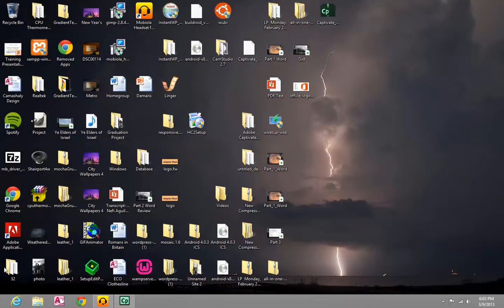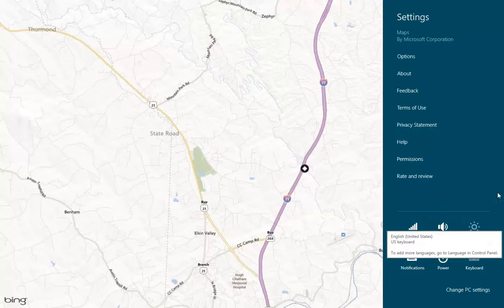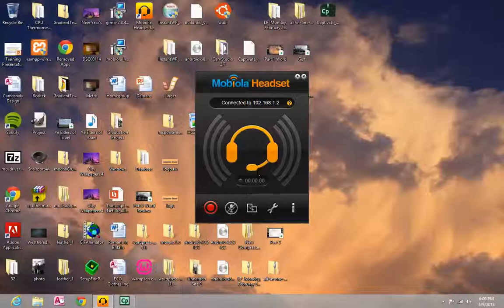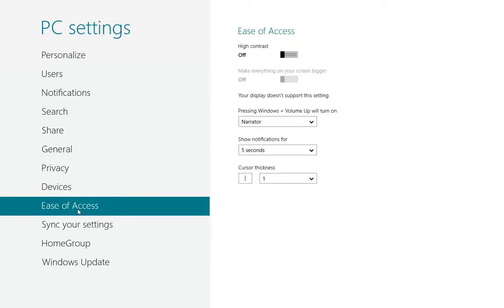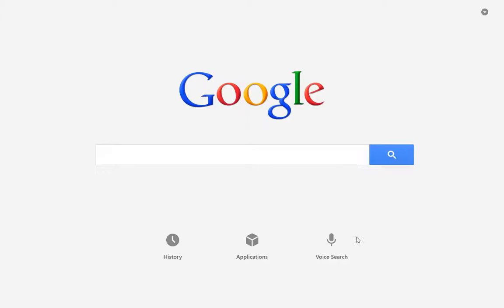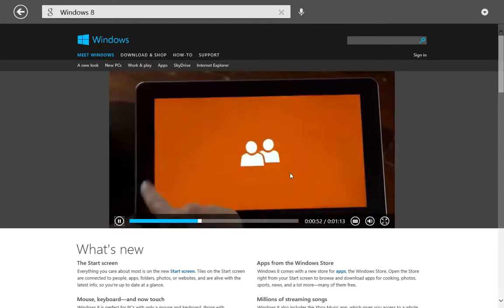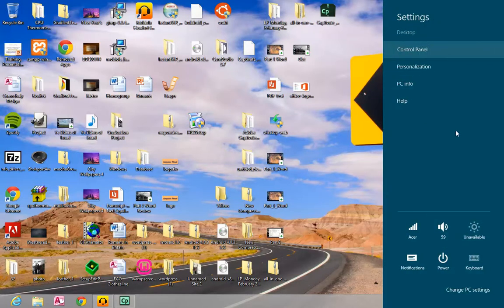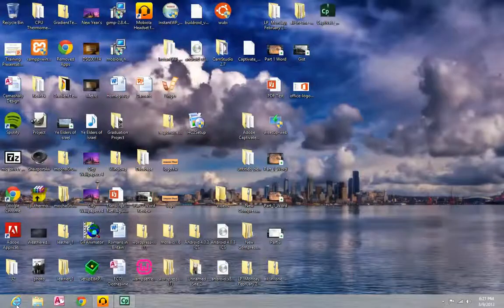Windows 8 Review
This video will discuss Windows 8 and the the features that this operating system has to offer.  Microsoft has redesigned Windows to give it a new look and feel.